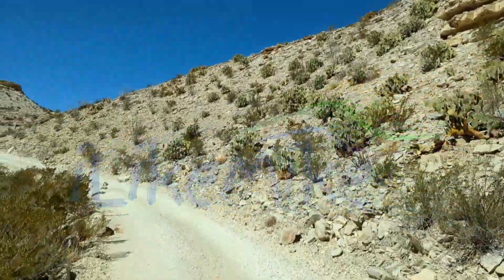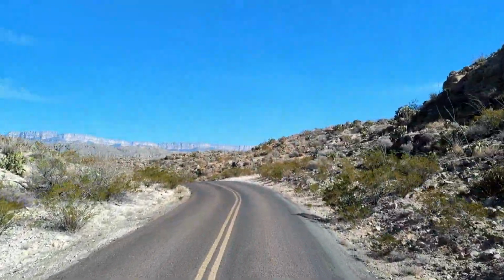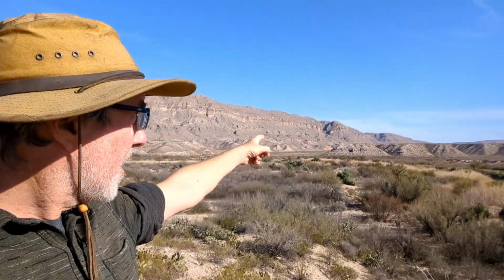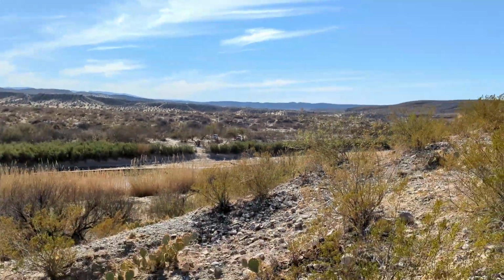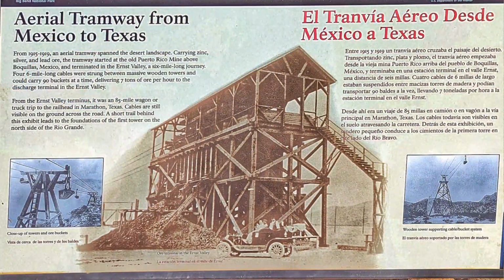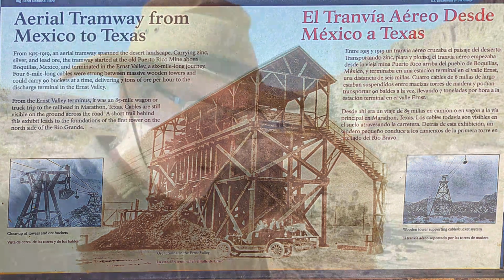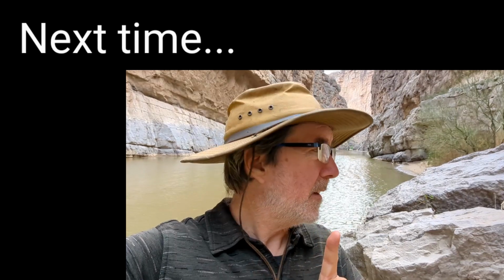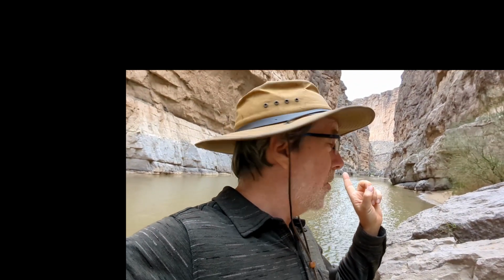It's Like Being on Mars in Big Bend National Park - VAN ACROSS AMERICA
Continuing our tour of Big Bend National Park, we visit Boquillas del Carmen and the ore tram, plus something happens that turns everything orange and makes it all look like Mars.

Thanks!